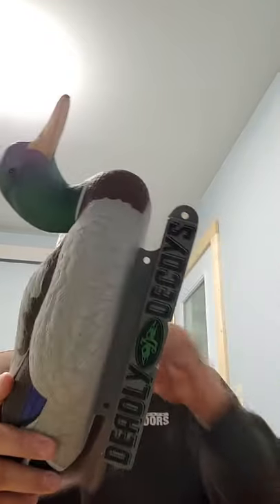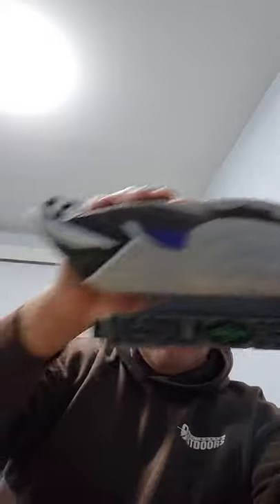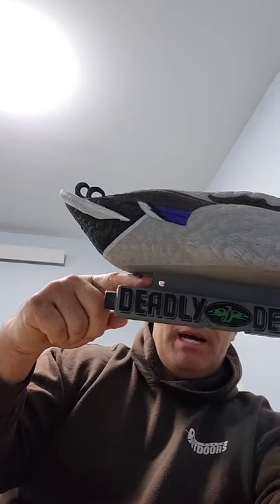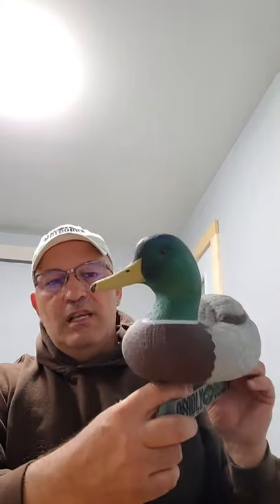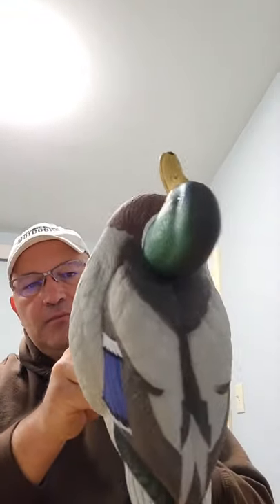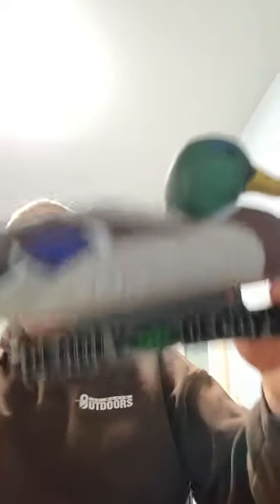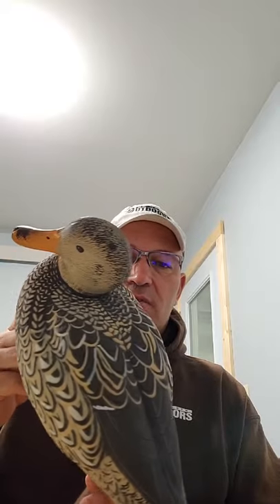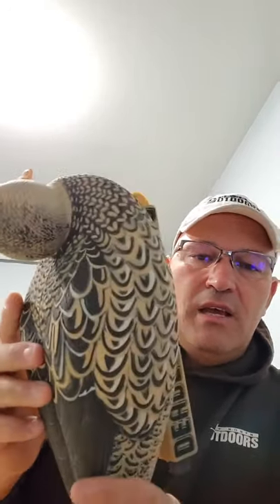Deadly Decoy® Mallard Floaters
Deadly Decoys®, Inc. new mallard floaters for fall 2020. Made of EVA plastic, we have tested them against the other major brands of EVA decoys. The results were our decoy hung in the with best of them and outperformed a few. They have a weighted keel with three large holes so rigging is easy. Our wildlife artist Laurie J. McNeil carved a lot of detail into these floaters and the paint scheme is amazing.